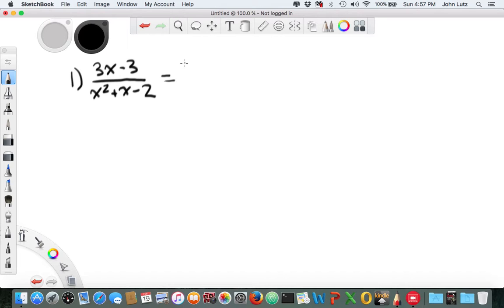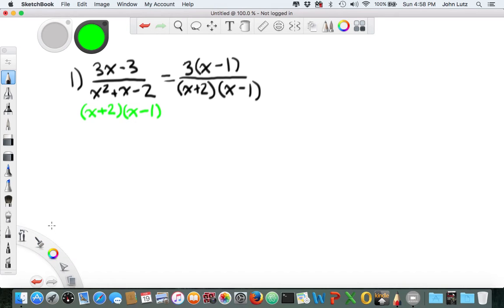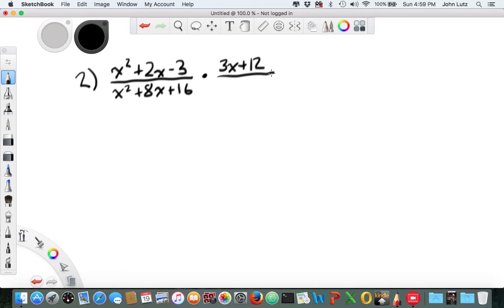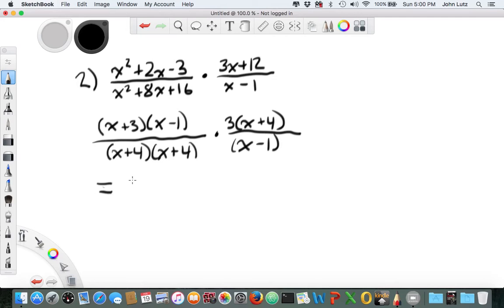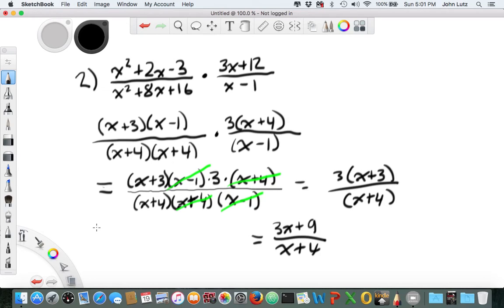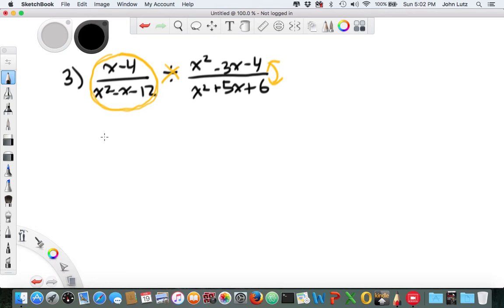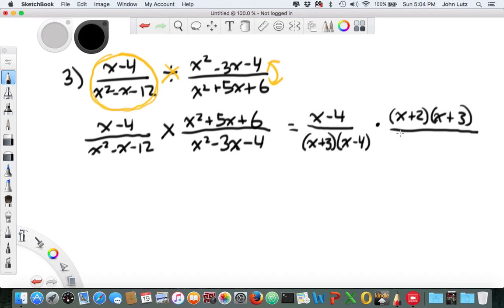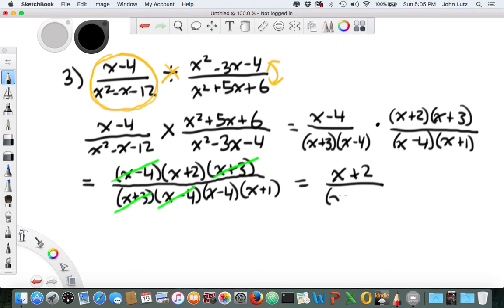20170220 RatExp MultDiv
A video demonstrating the steps to follow to multiply and divide rational expressions.